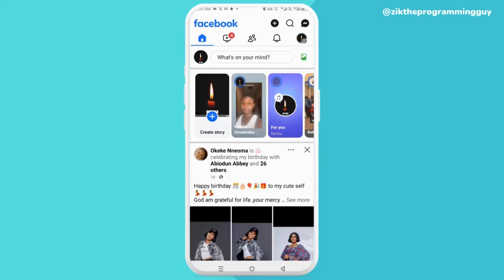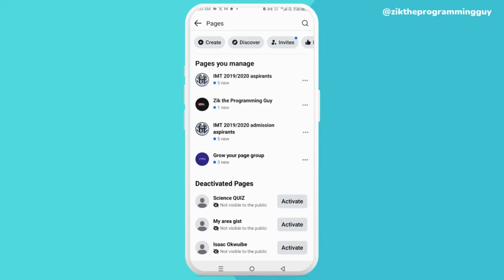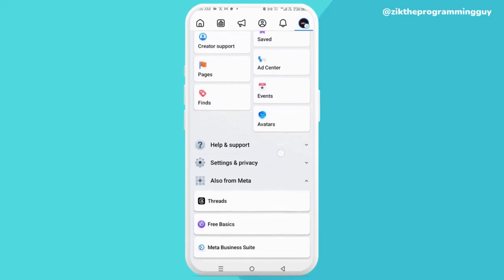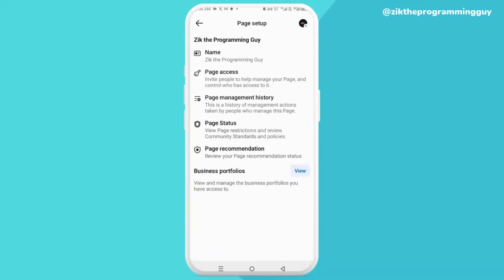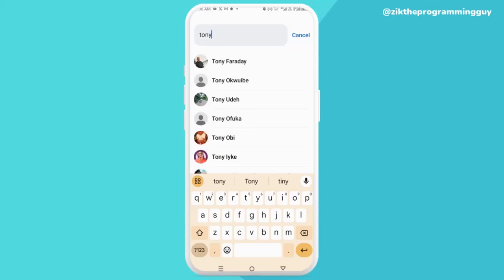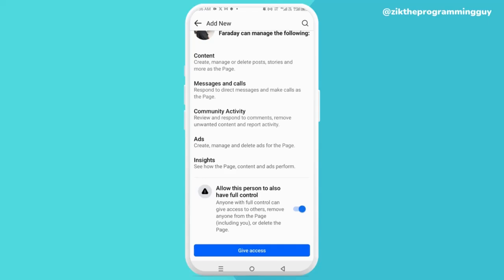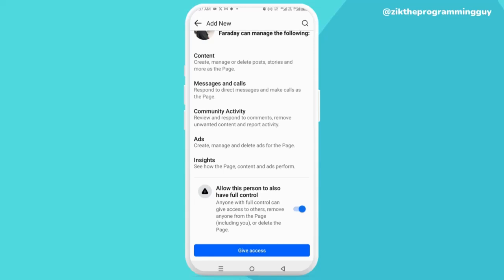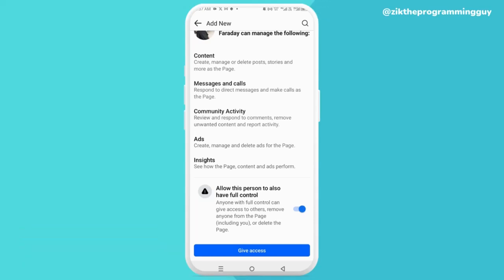How To Transfer Facebook Page Ownership To Another Account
In this video, we’ll guide you step-by-step on how to transfer Facebook page ownership to another account. Whether you're handing over the reins to a team member or transitioning control to someone else, we’ll walk you through the entire process to ensure a smooth and secure transfer.